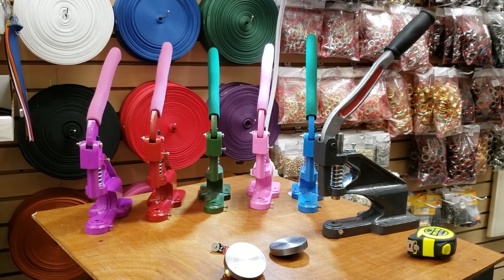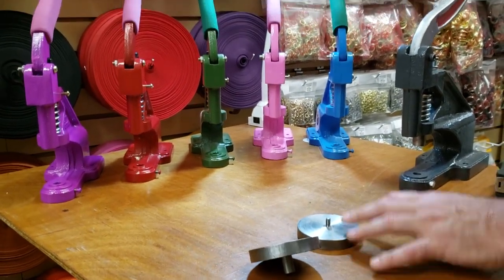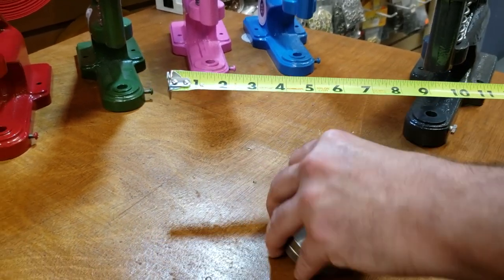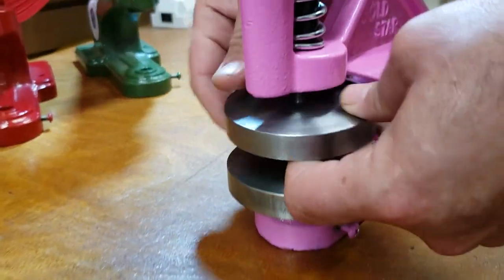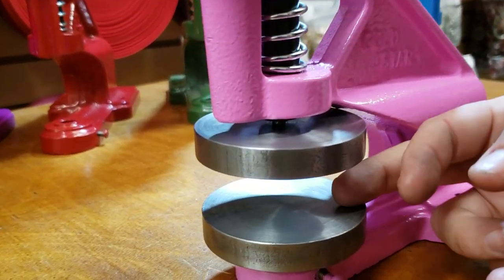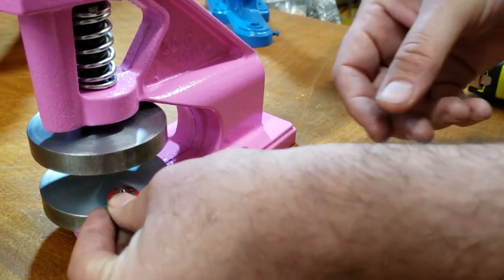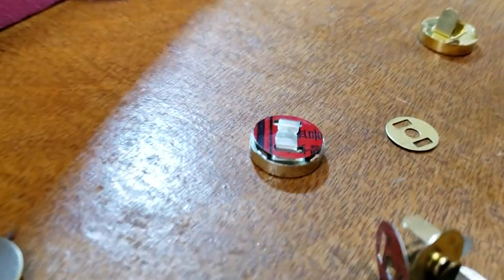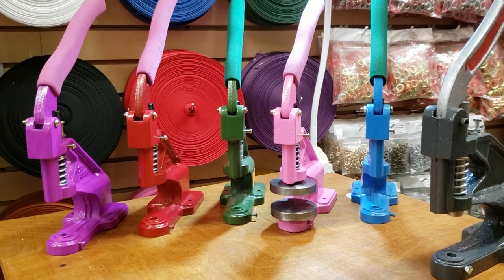Product Showcase - Plates For Your Manual Press Machine - Goldstartool.com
Today, David shows us GoldStar Tool's Press plates, discusses their specifications, shows you how to install them on your manual press machine, and reviews common issues.